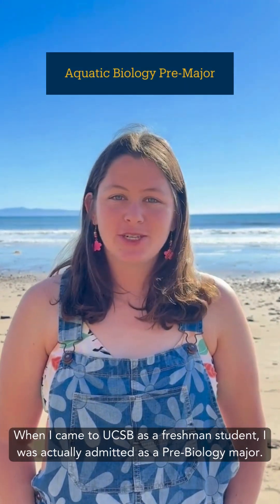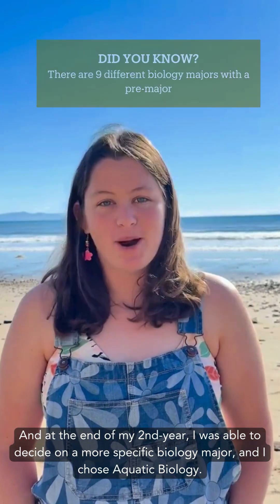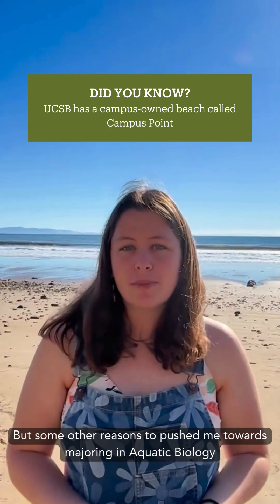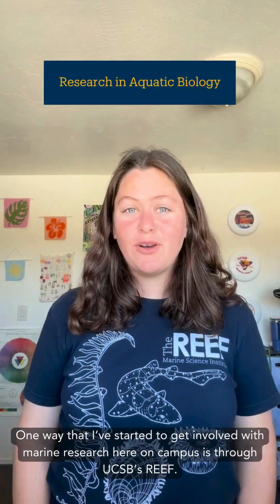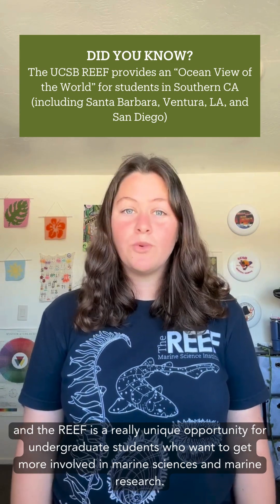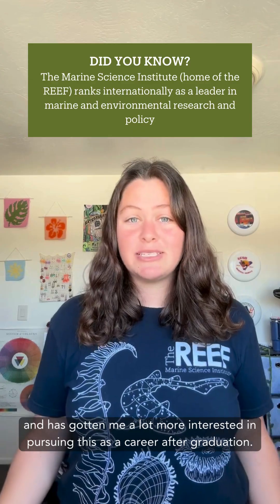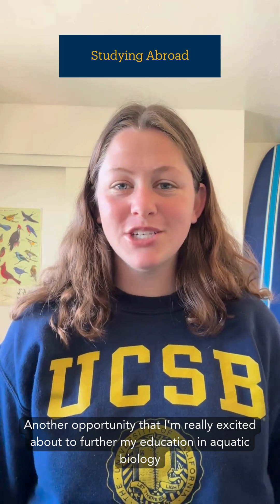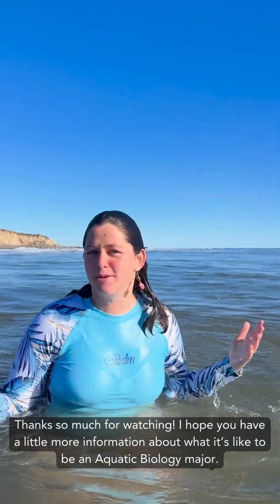Major Spotlight: Aquatic Biology (Ecology, Evolution, and Marine Biology)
Follow third-year student Daisy as an Aquatic Biology major at UCSB!